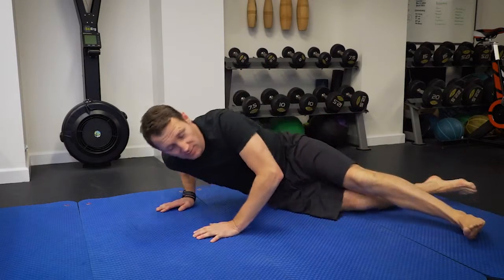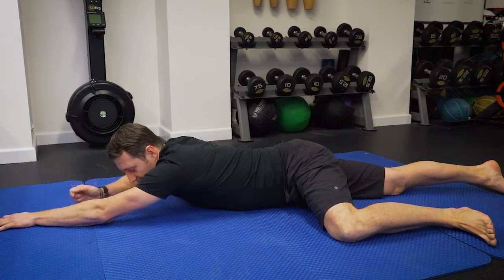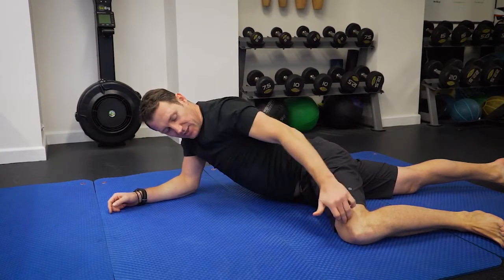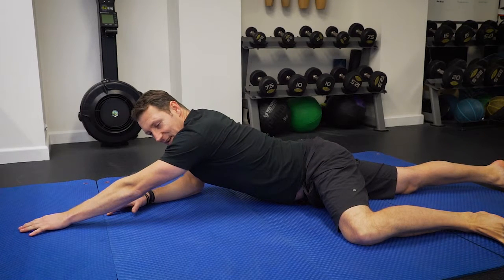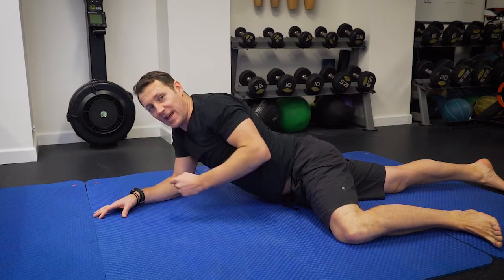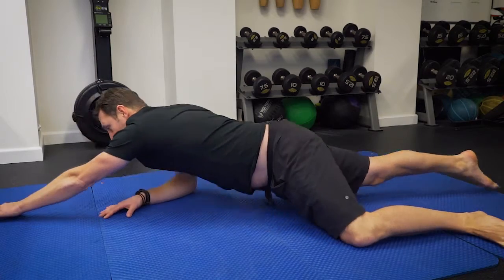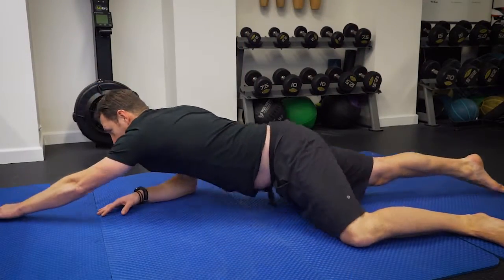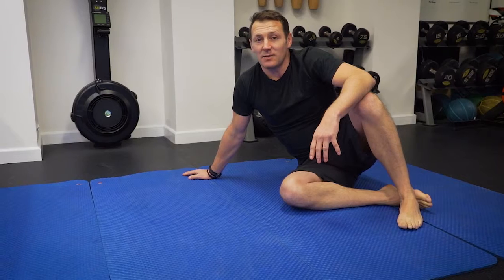Combat Crawls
Core activation by primal movement pattern.  How to engage deep core stability and connect transverse plane movement.  Ideal for low back pain, hip flexor stretching, hip capsule.